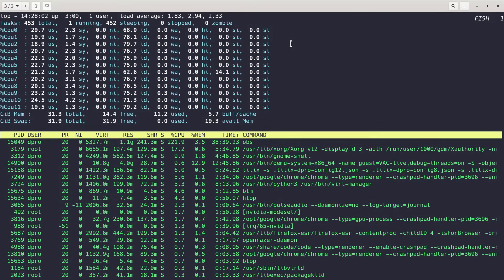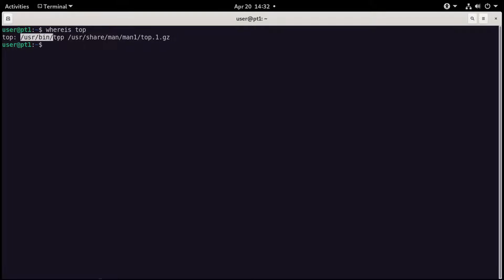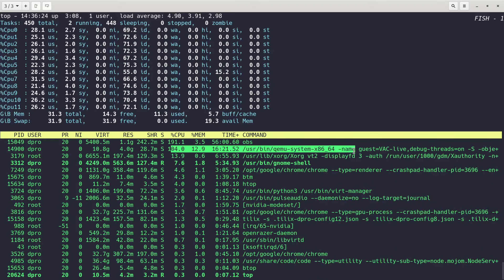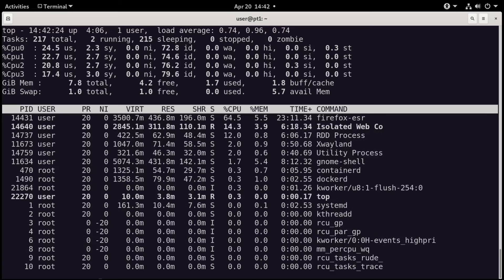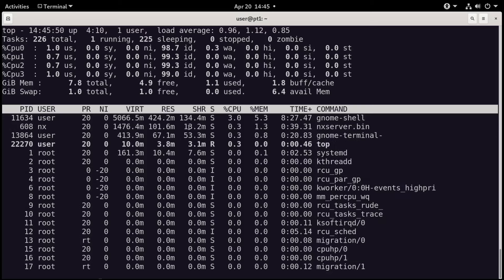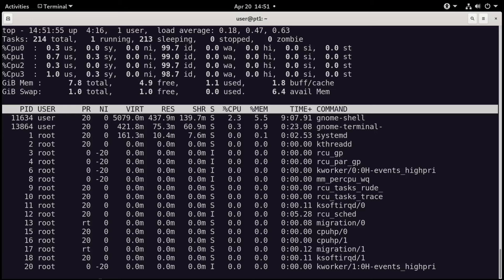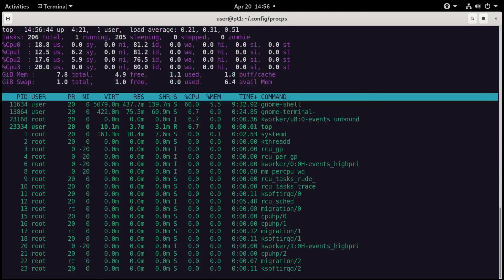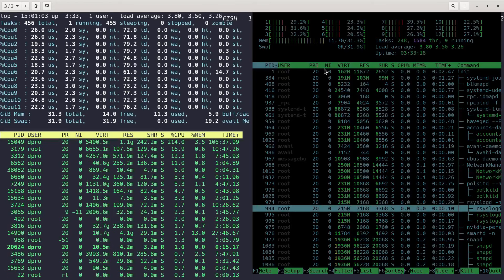Analysis with top in Linux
How to use top in Linux to analyze and terminate processes. 30 min.